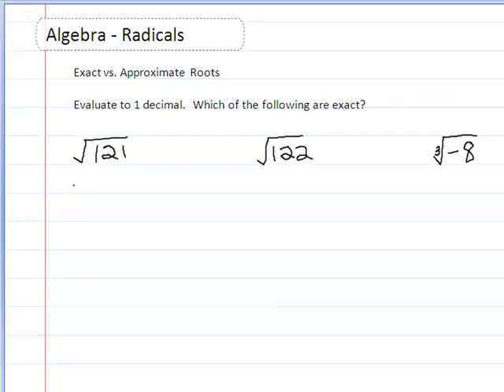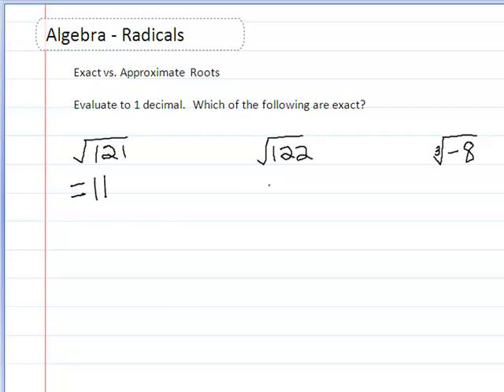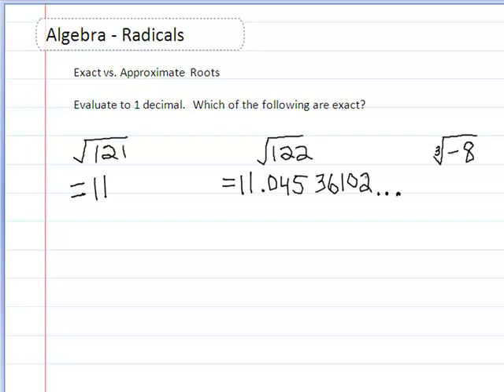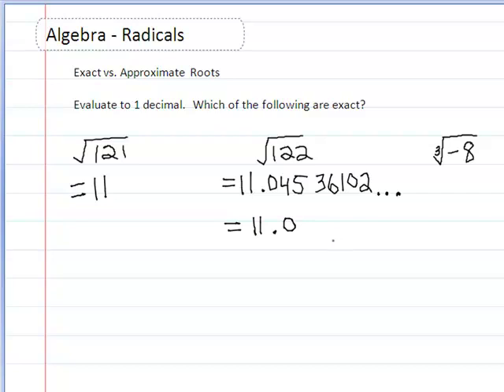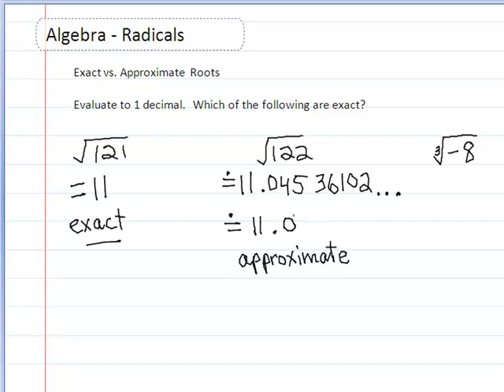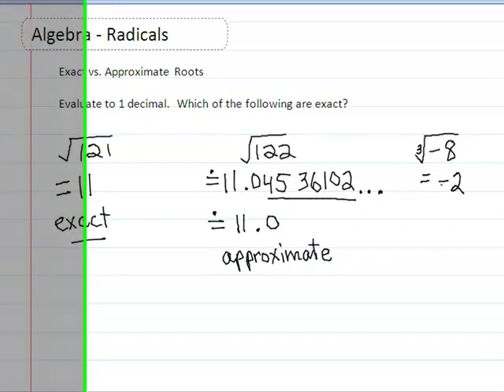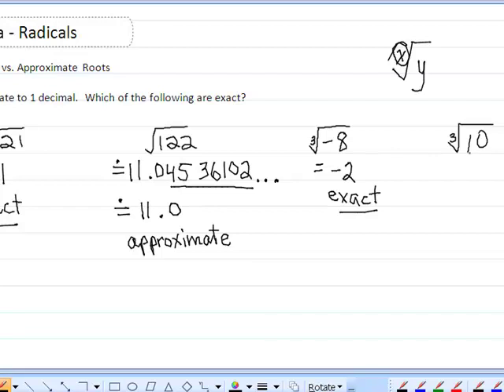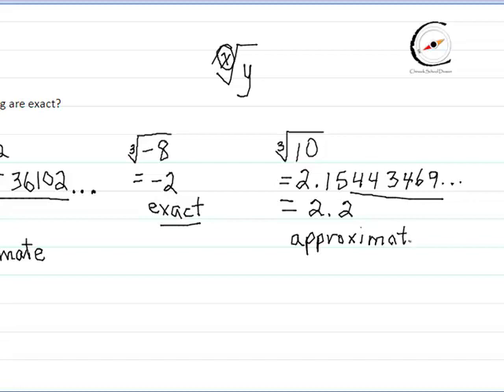alg exact vs approx roots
CCS F10